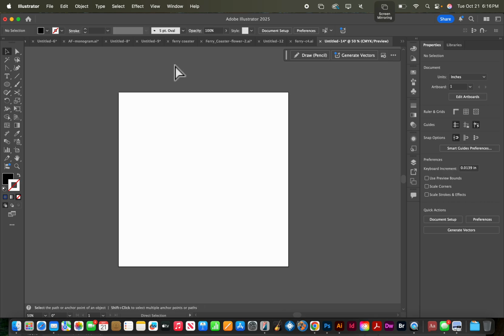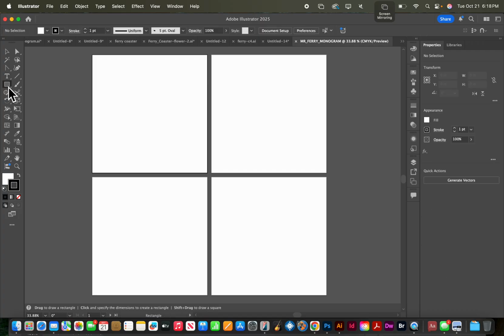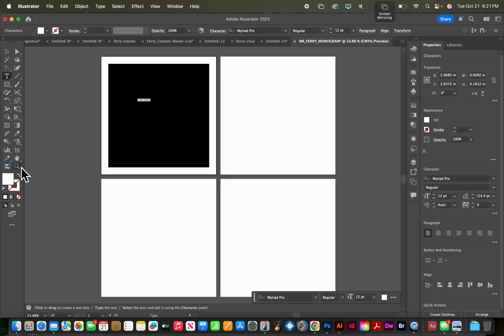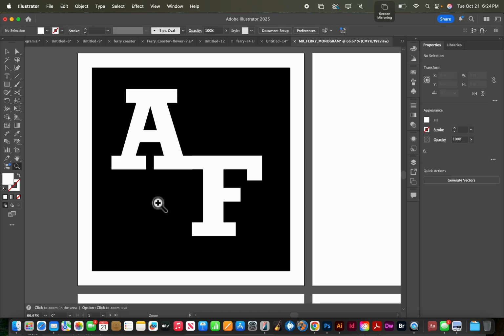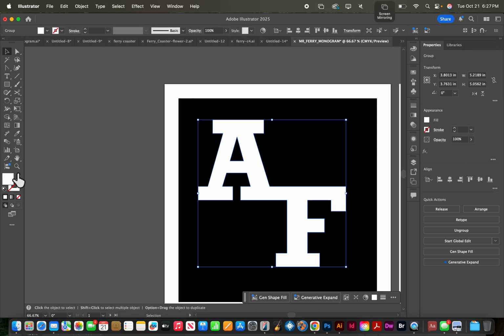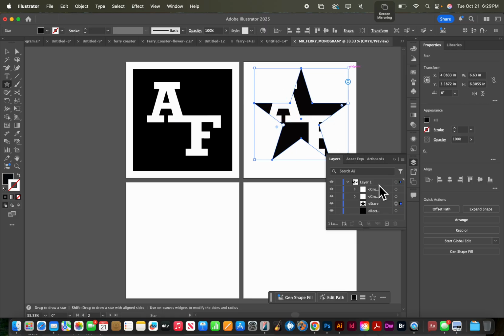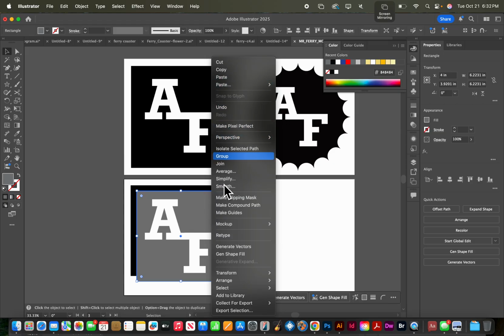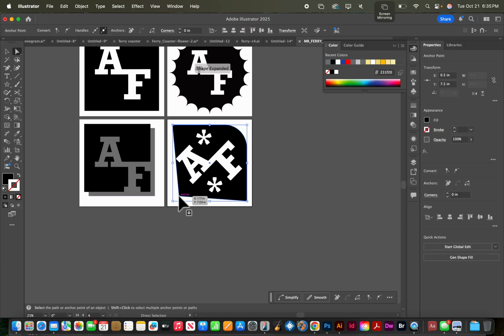Monogram Tutorial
How-to tutorial in Adobe Illustrator. Creating monograms using 4 art boards to evolve your design idea. Create a monogram using basic shapes and the text tool. Create outlines to manipulate the type and be ready for print.